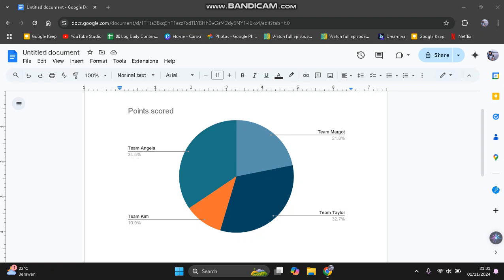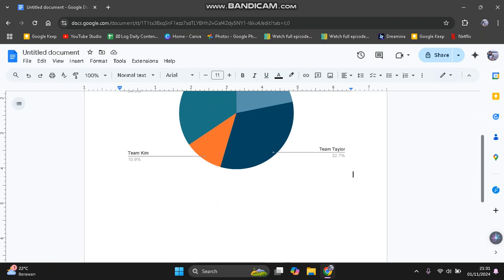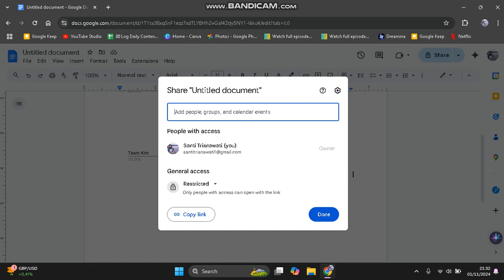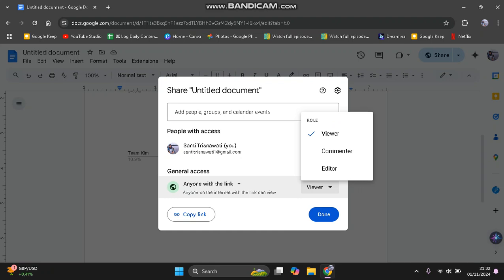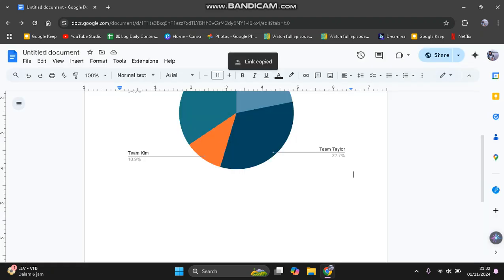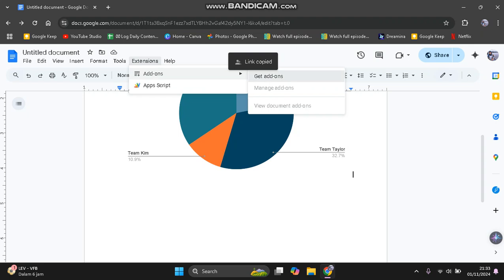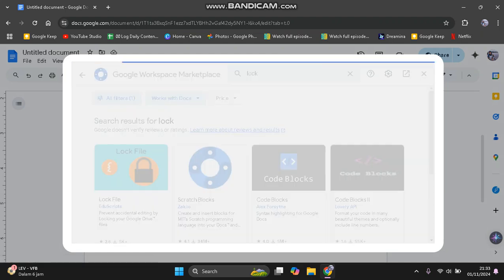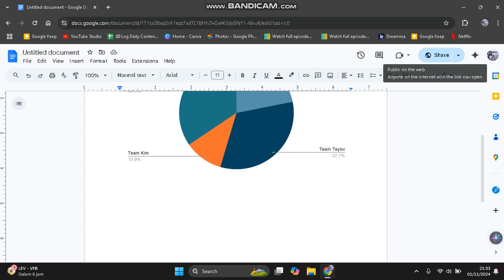✅ SIMPLE: How To Lock A Document In Google Docs | Easy guide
Want to protect your important documents from accidental edits or unauthorized access? This tutorial will show you how to lock a Google Doc to prevent unwanted changes